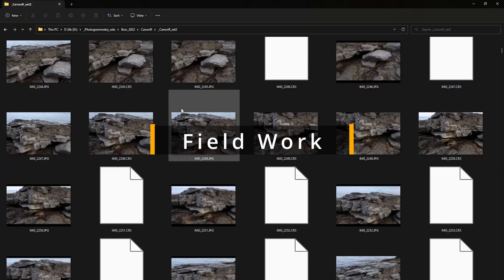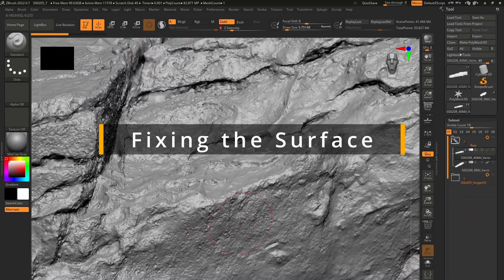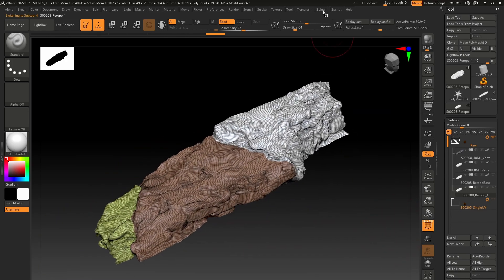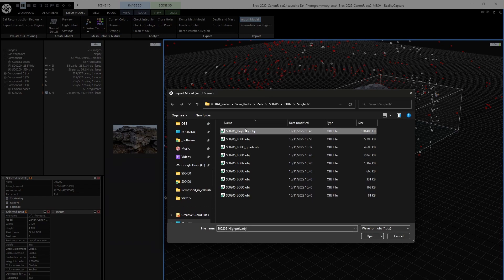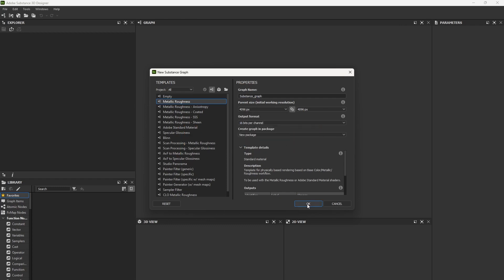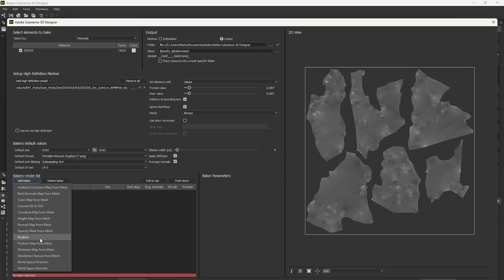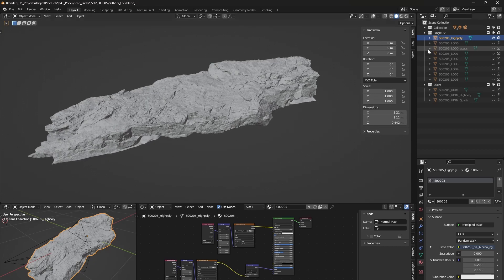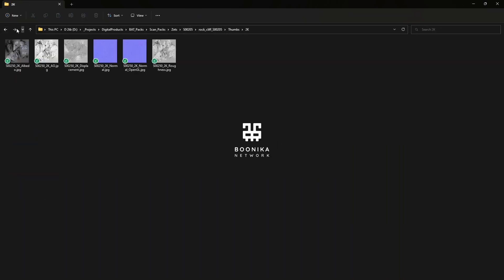Photogrammetry Workflow Overview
If you want to use the model above for your personal project, please join BAT Discord